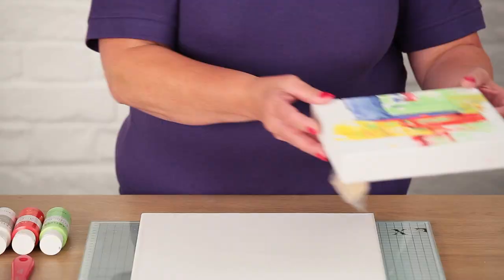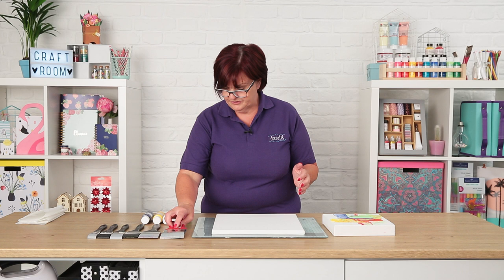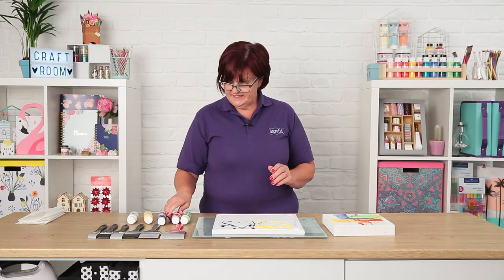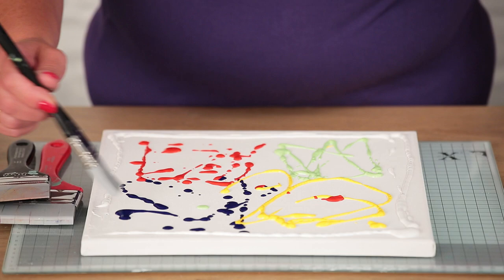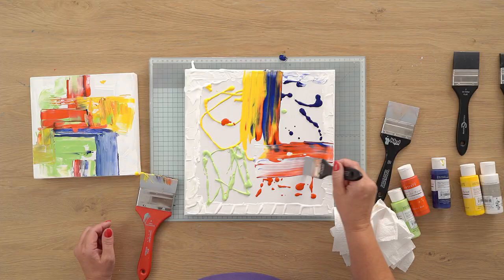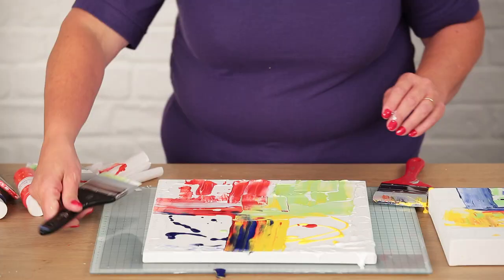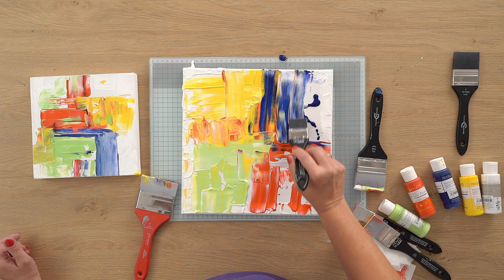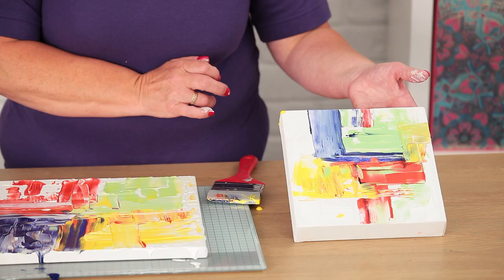How to do an abstract painting with Joey Burdett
Make yourself a piece of art with Artiste acrylic paints and Colour Shapers. You are completely in control of the paint and the different lines and shapes are controlled by which Colour Shaper you use. The makes the process very therapeutic, just have a go and do not worry!